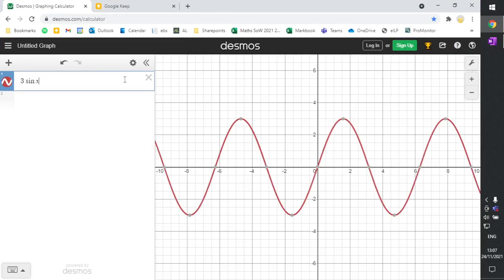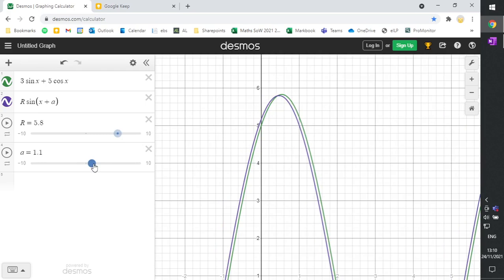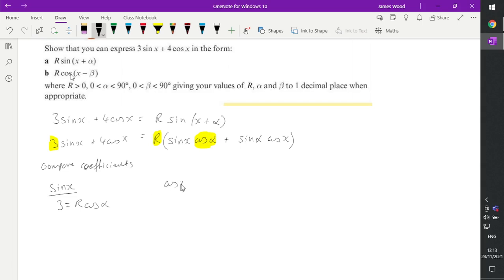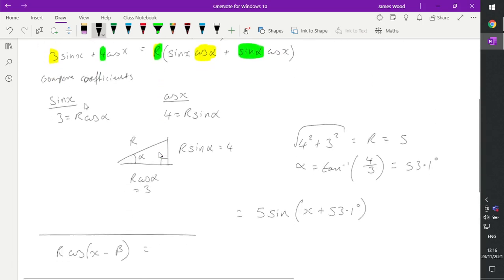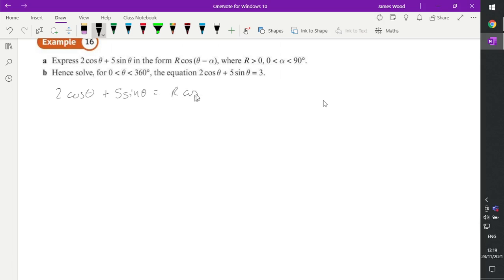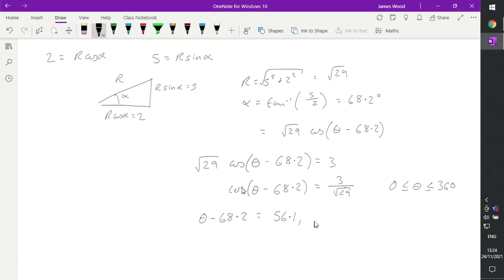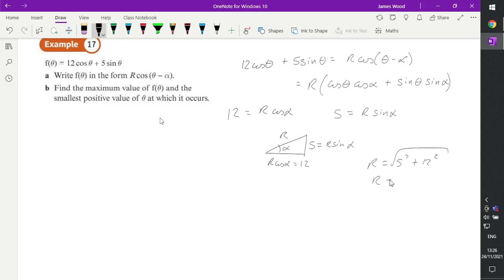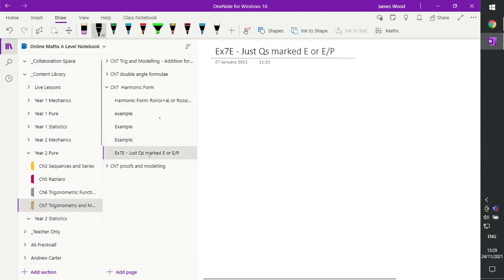Trigonometry and Modelling 3 - Harmonic form (rsin)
Edexcel A Level Maths - Pure - Chapter 07 - Trigonometry and Modelling - Lesson 3 - Harmonic form (rsin)